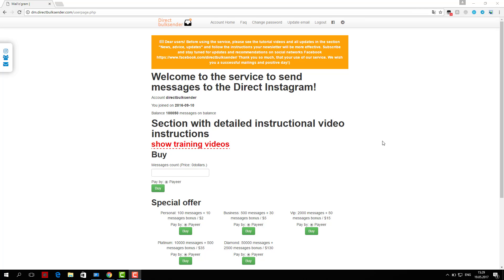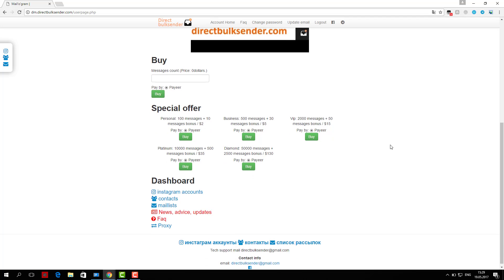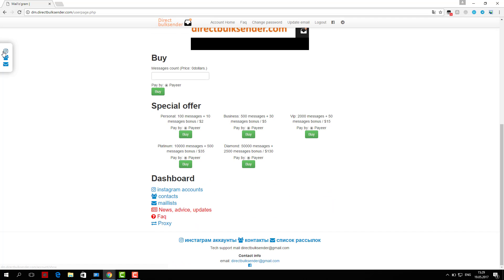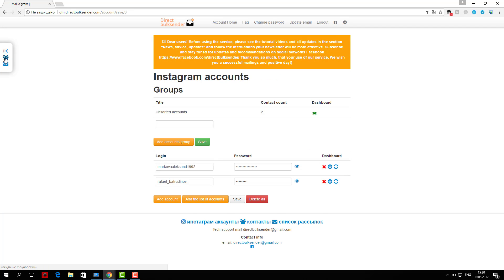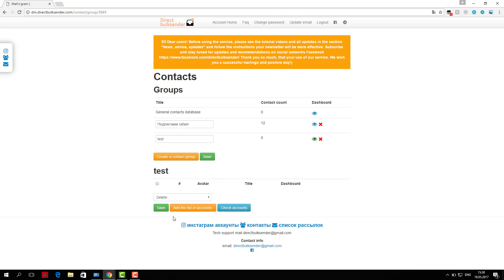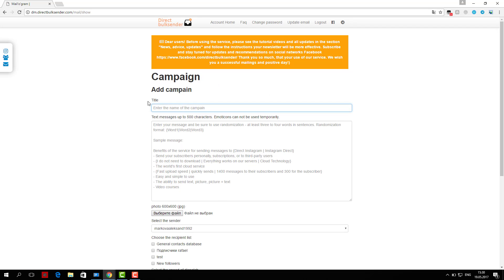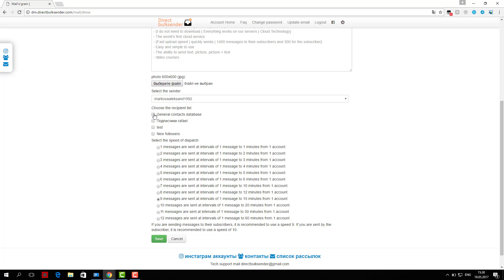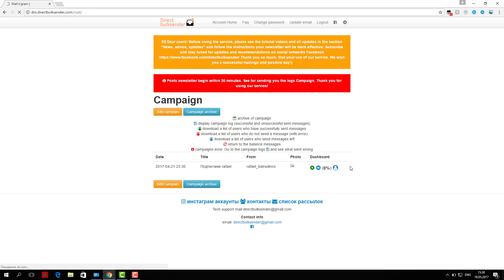instagram direct message on mac free